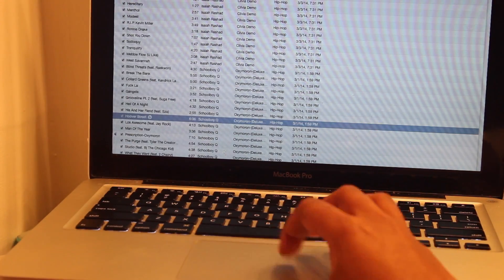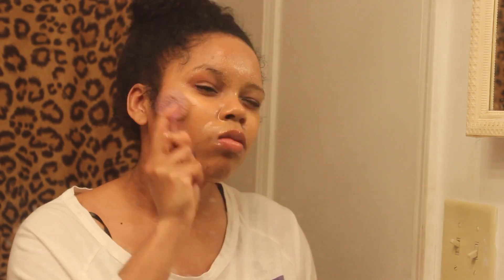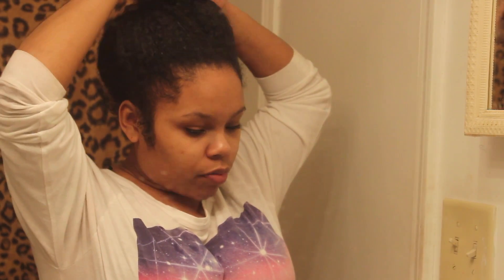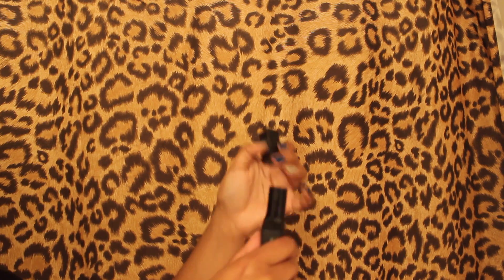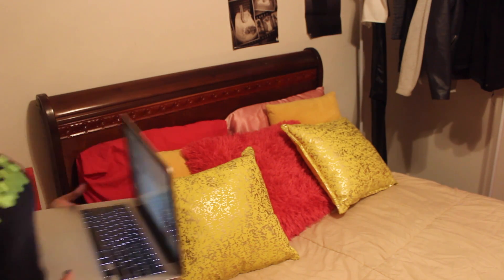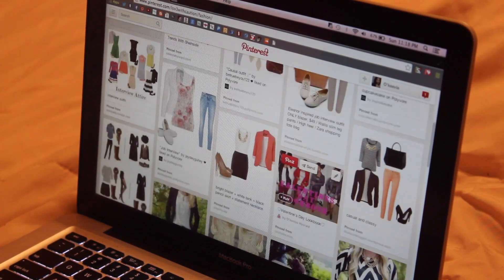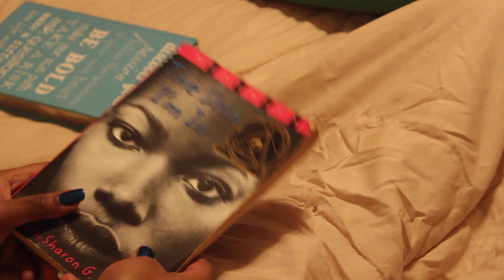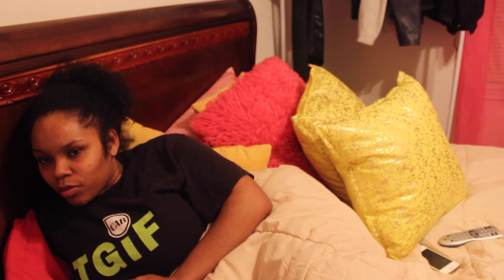Get UNready With Me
Hi loves!!! Here is a get Unready with me video. Enjoy!

Products:
Target Up & Up baby wipes
Target Up & Up eye makeup remover
Clean and Clear essentials foaming facial cleanser
Neutrogena  Rapid Clear Fight and Fade Toner
Clean and Clear Dual Action moisturizer
Olay Vanilla Winter Treat
ELF Lip Exfoliate
ELF Conditioning Lip Balm

Thanks for stopping by. Until Next time,
xoxo
Keevie